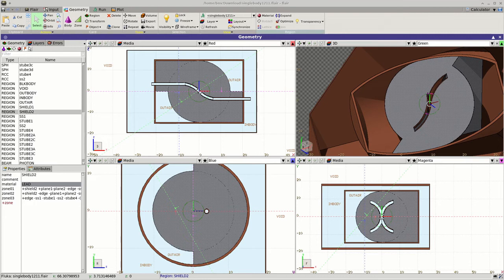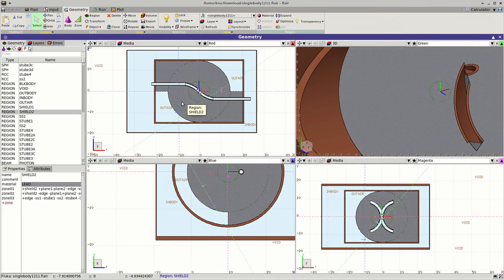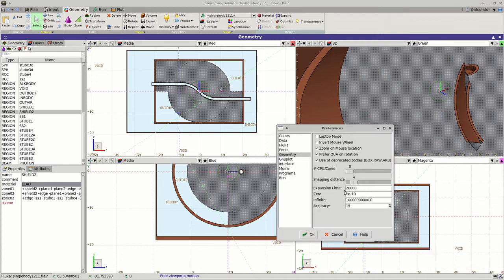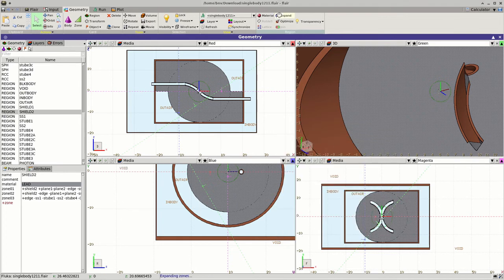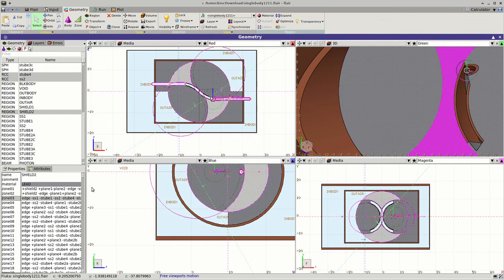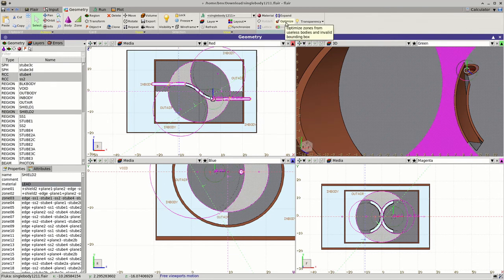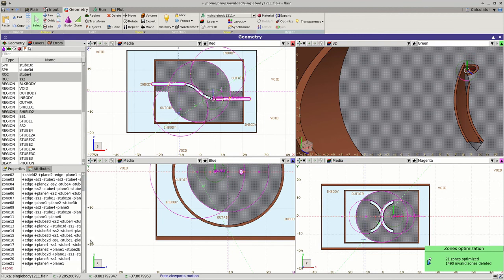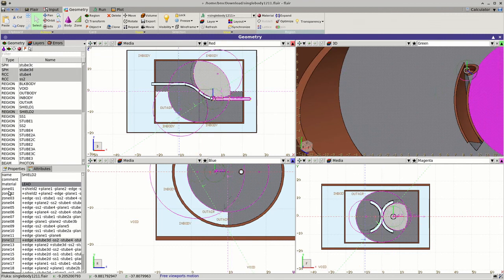Parenthesis Expansion: Automatic way